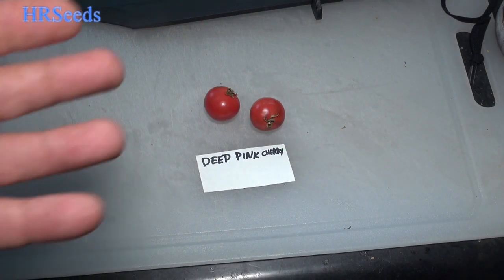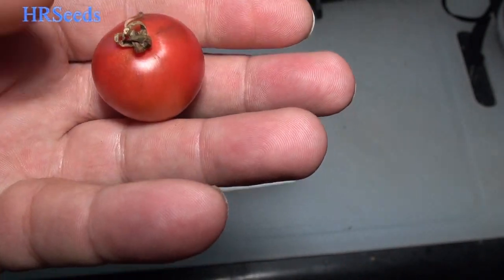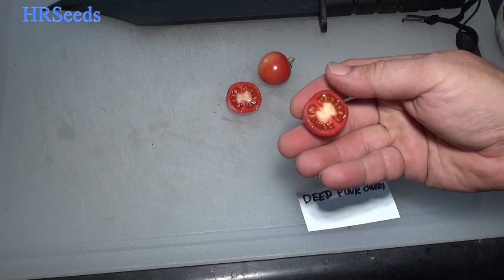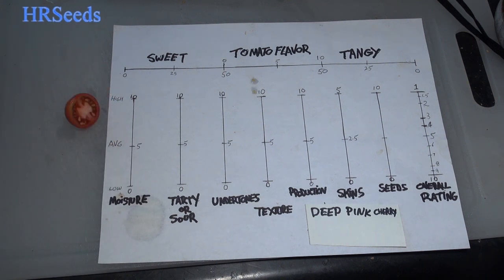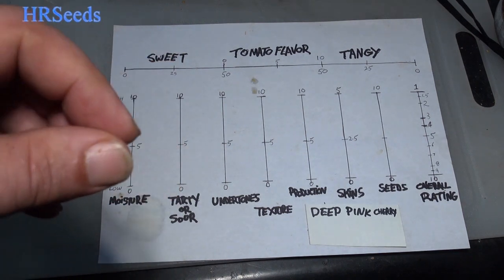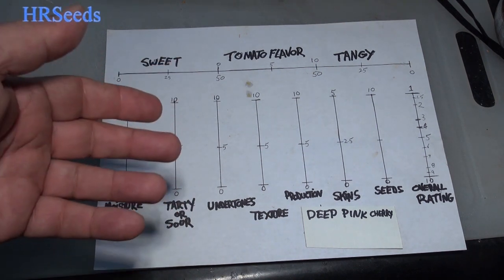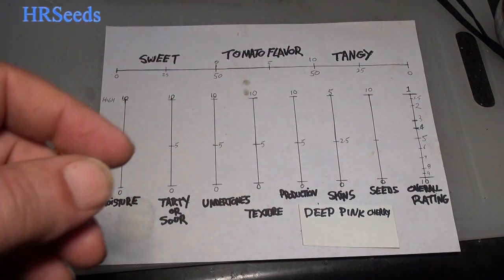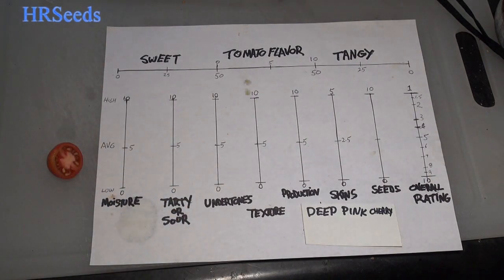⟹ Deep Pink Cherry Tomato | Solanum lycopersicum | Tomato Review 2023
Here is the Deep Pink Cherry Tomato, Solanum lycopersicum. The tomato originates from our gardens in the USA. This pink variety appeared in our garden as a volunteer in 2018. We are not sure of where it came from or if it's some kind of hybrid. It is a cherry tomato that has a deep pink skin with a pink flesh inside getting to about 1.25 inches round and weighting around 1 oz. The thing about this variety is the pink skin color has this strange "pool ball" appearance to it and is solid in color! Plants can get to 5.5 feet tall in really good soil but plants tend to get to 4 feet tall. The fully ripened fruits will have a deep rich solid color to them but sometimes are bi-colored. Great tasting tomatoes for salads, eating fresh and for tomato sauce and paste! Open pollinated indeterminate regular leaf mid season 65 to 80 days. Visit HRSeeds.com for your garden seeds!

BUY GARDEN TOMATO SUPPLIES HERE:
⟹ Great White Tomato (20+ seeds)

Numerous varieties of tomato are widely grown in temperate climates across the world, with greenhouses allowing its production throughout the year and in cooler areas. The plants typically grow to 1–3 meters (3–10 ft)